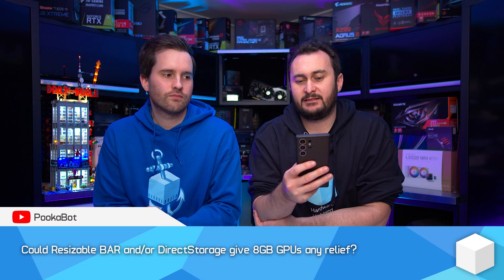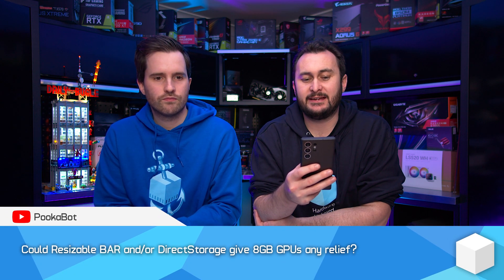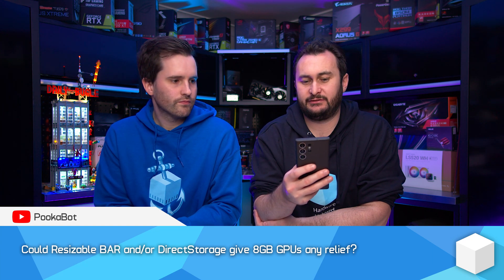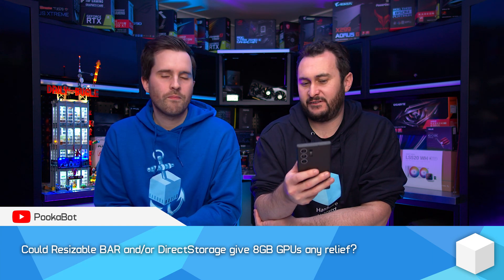Can ReBar and/or DirectStorage relieve 8GB GPUs of their VRAM limitations?